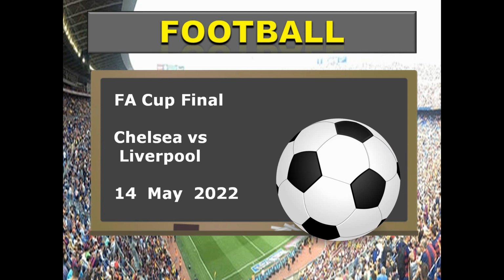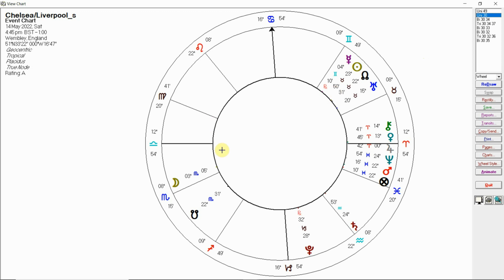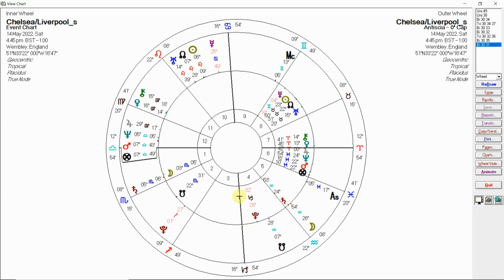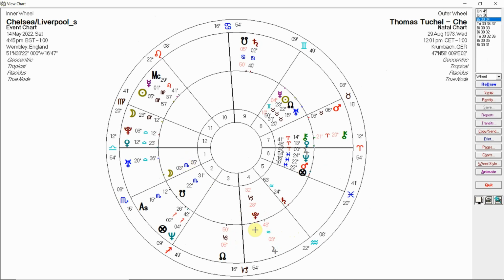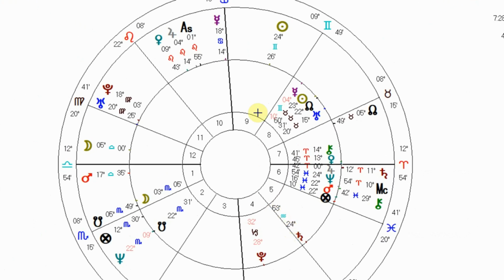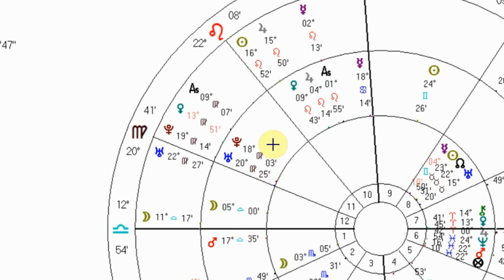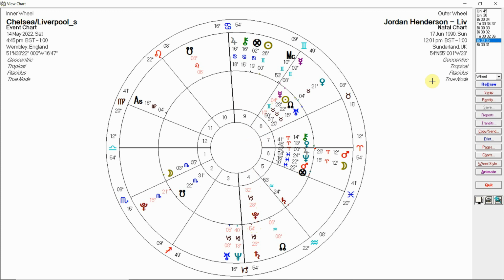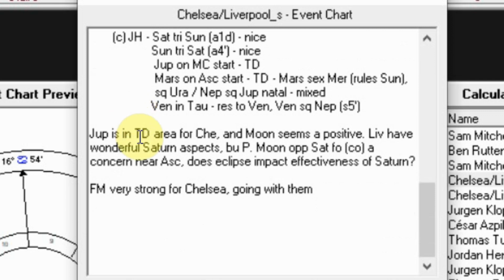Sports Astrology Football - Chelsea vs Liverpool - FA Cup Final 14 May 2022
A look at sports astrology and the 2022 FA Cup Final Chelsea vs Liverpool

Chelsea FC, Liverpool FC, soccer, football

If you would like to keep Larry well caffeinated to make more videos and get some better equipment you can help out